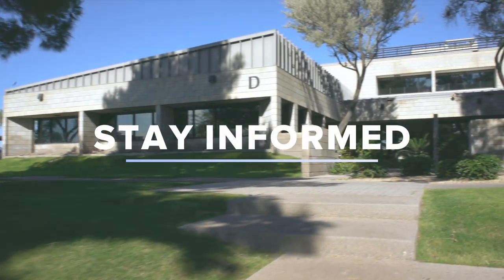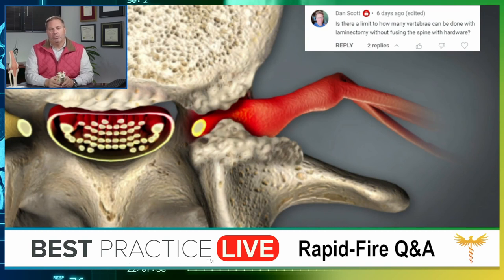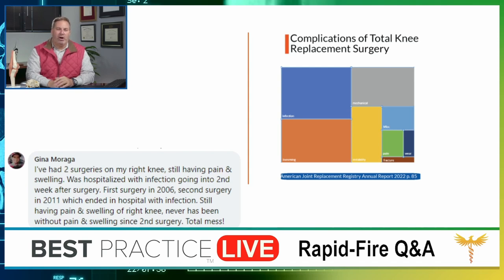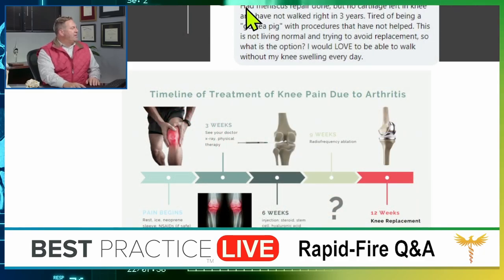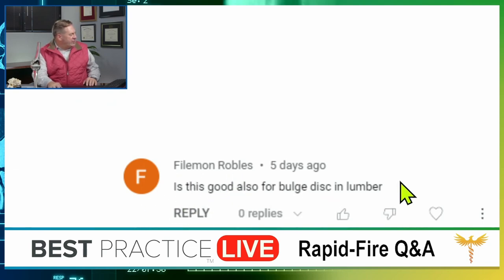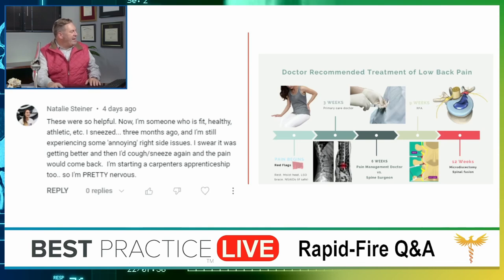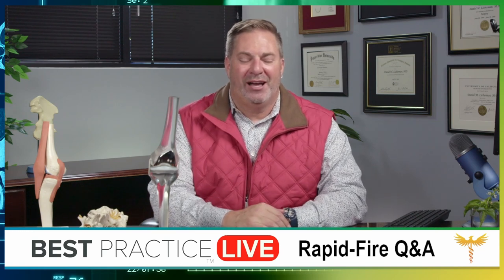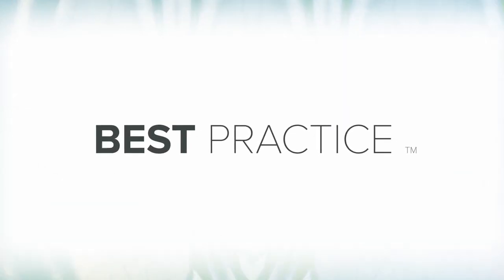Rapid Fire Q&A | Answering your questions live! | Nov 11th 2022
Due to internet outages this week's rapid fire Q&A stream was cut short. We continued recording the session so we could respond to your questions and post it as this video. We apologies for the inconvenience and wish you the best!

Tune in to Best Practice Live on Mondays, Wednesdays, and Fridays at 10amPT /1pmET.

 Have a question you'd like answered? To get an answer live on the air:

We get your answers.